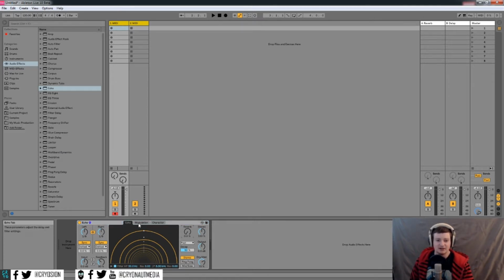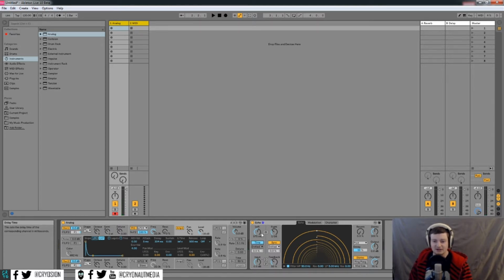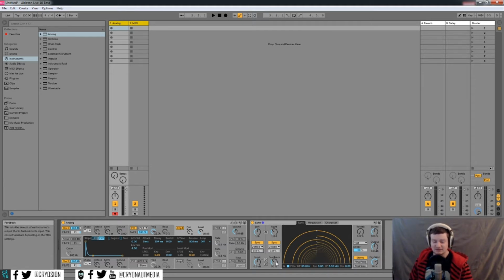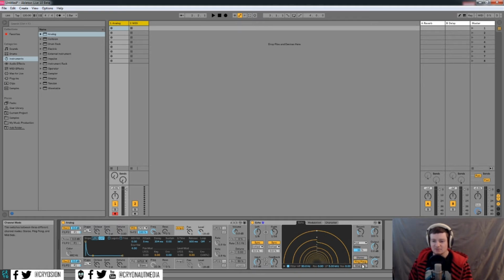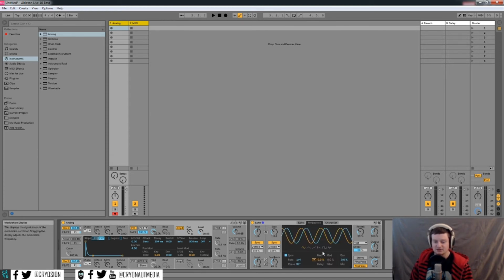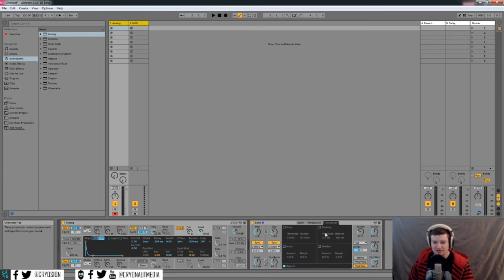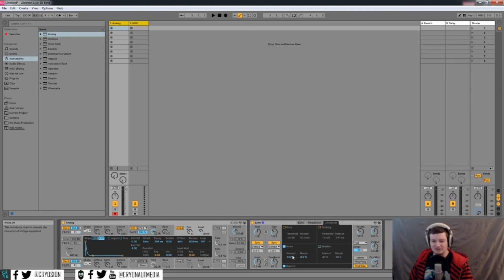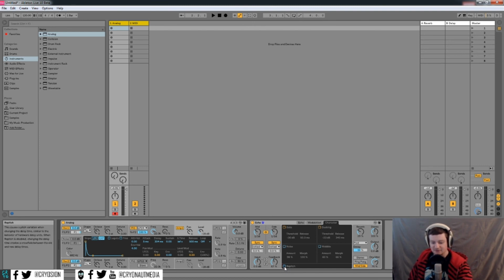Ableton Live 10 Beta - NEW Echo Device!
Join me in this miniseries, as I explore the new Ableton Live 10 devices! Second, the Echo device! An amazing delay plugin, and more!